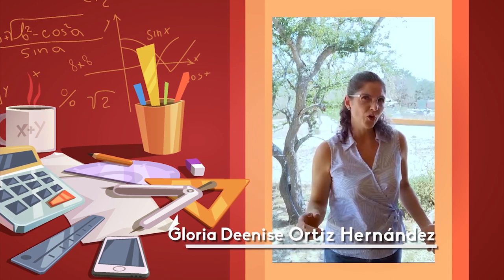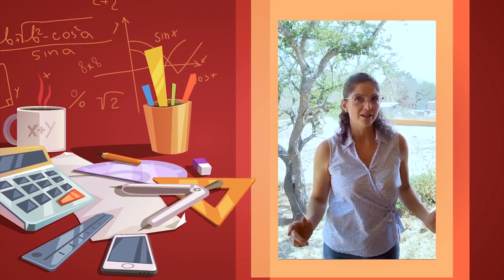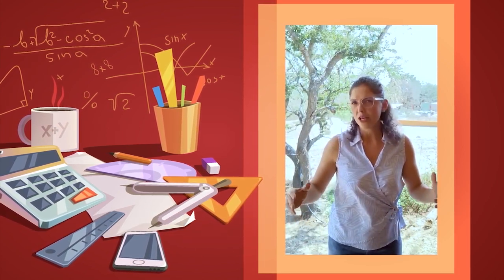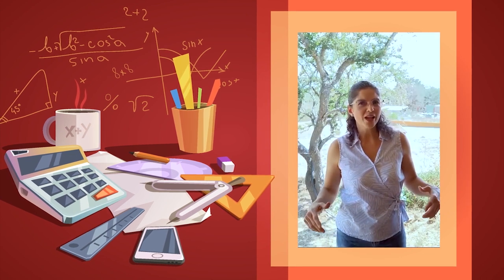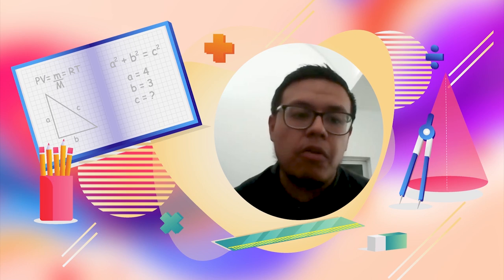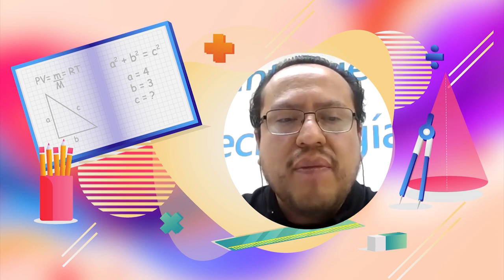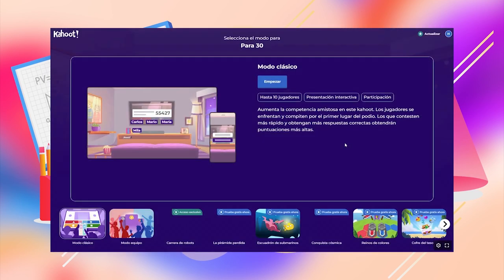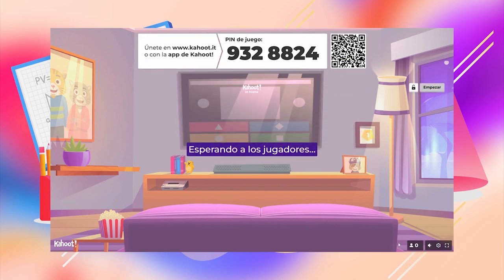Las Matemáticas en la Educación | Quehacer Virtual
Les presentamos el programa 39.- "Las Matemáticas en la Educación" de la serie: "Quehacer Virtual" una producción de la Coordinación de Universidad Abierta, Innovación Educativa y Educación a Distancia

Sinopsis del programa: Este programa presenta la didáctica en el proceso de enseñanza aprendizaje de las matemáticas, como enamorarse de las matemáticas, como integrar el arte a las matemáticas, cómo trabajar con proyectos puede favorecer la comunicación, el trabajo colaborativo, el pensamiento crítico, las estrategias didácticas, el uso de materiales concretos.

Conducción: Hatsuko Nakamura
Historia detrás del alumno: Eugenio Quintanar Marenco, Julieta Miranda Quiroga
El profe: Gloria Denise Ortiz Hernández
Invitado sorpresa: Elizabeth GArcía Figueroa
Las familias: Beatriz Adalina Pérez
Meme educativo: Michel Pérez Navarrete
Influencer educativo: Kenji Nakamura
La buena noticia educativa: Alma Delfina Bojorquez
Enseñar mejor: los tips: Ricardo Adán Jiménez, René Adrián Dávila
Diseño de contenido y logística: Hatsuko Nakamura
Realización y postproducción: Miriam S. Gallegos Muñoz
Diseño Original de imagen y animación: Andrea Hernández Ulloa
Música y Diseño de audio: José M. Mondragón Cruz
Asistente de producción: Paulina A. Díaz Sánchez
Ingeniería: Fermín Flores Buendía
Programación y Acervo Digital: José Ramón San Pablo García
Diseño publicitario: Jacqueline Garrido C.
Idioma: Español
País: México